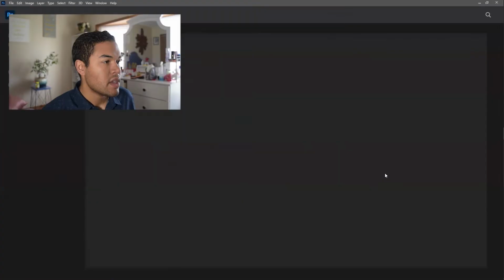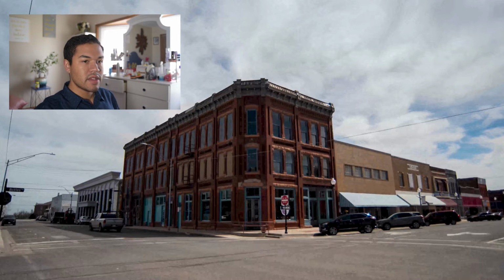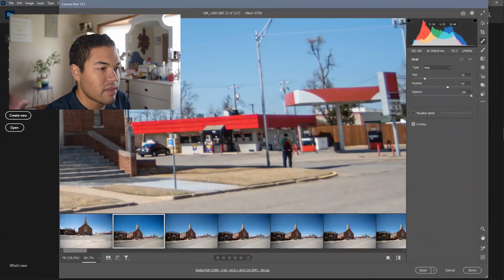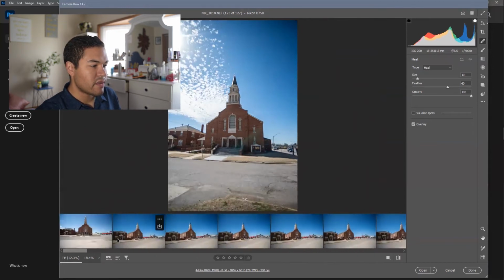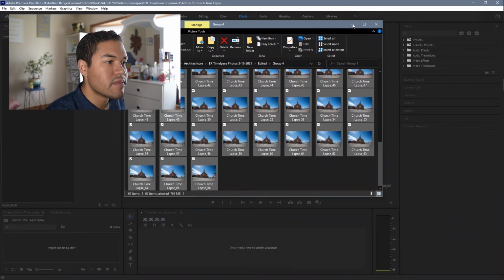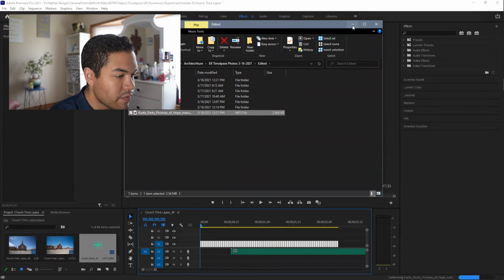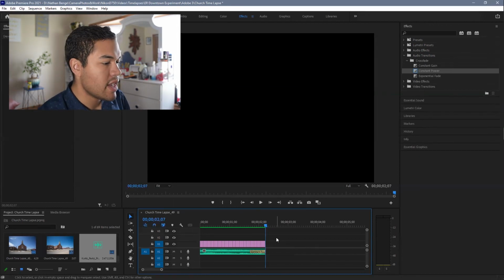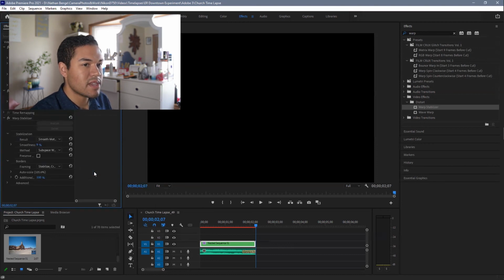My Favorite Piece of Photography Gear and How to Shoot a Time / Hyper Lapse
Going over how to create time / hyper lapses and a camera mount to make switching between vertical and horizontal easier.